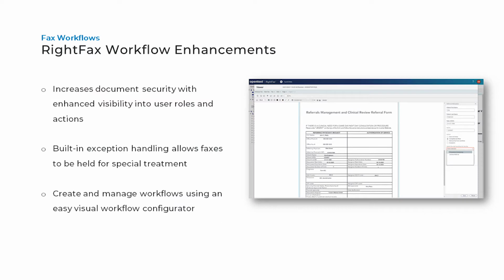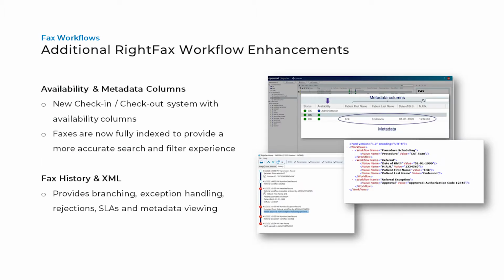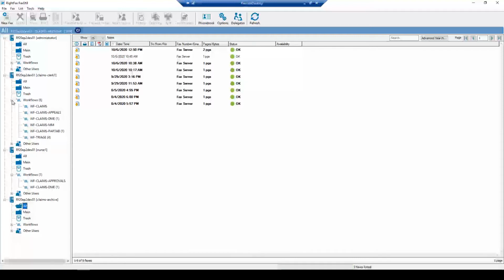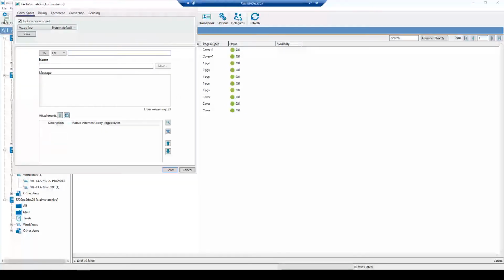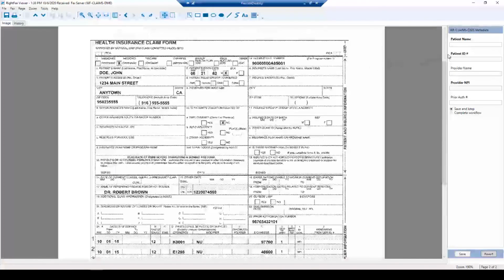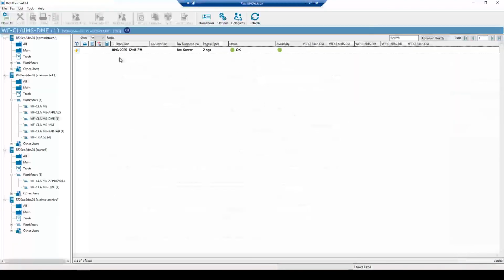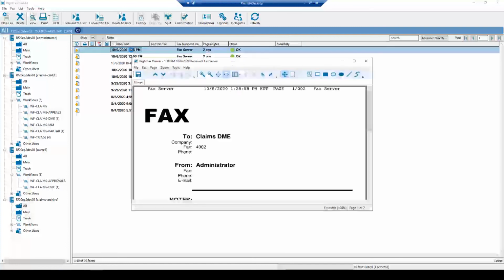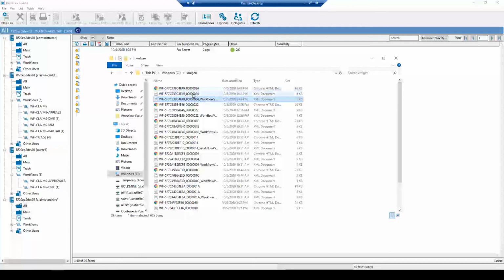RightFax 20.2 Fax Workflows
In this video, learn about the new enhancements to RightFax workflows in the latest version from OpenText, RightFax 20.2.